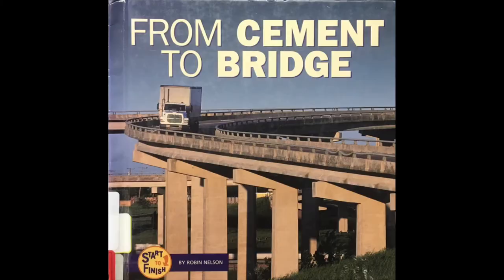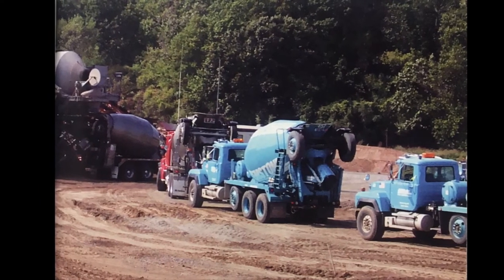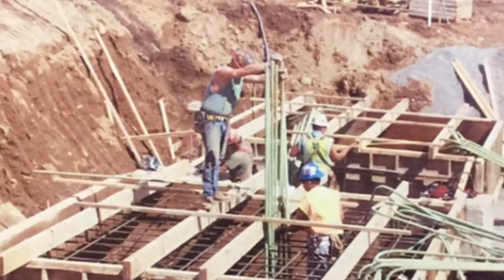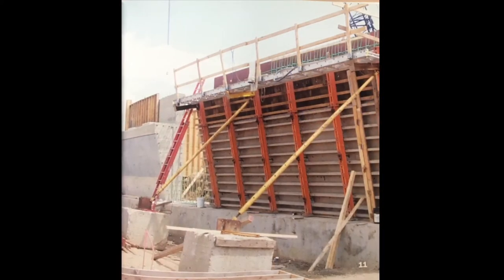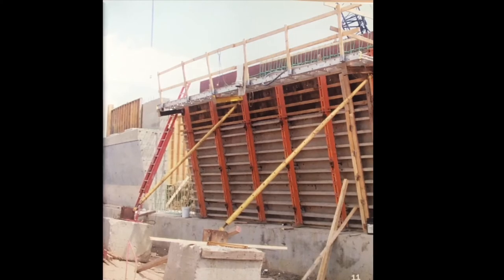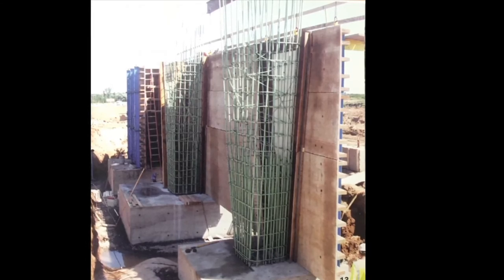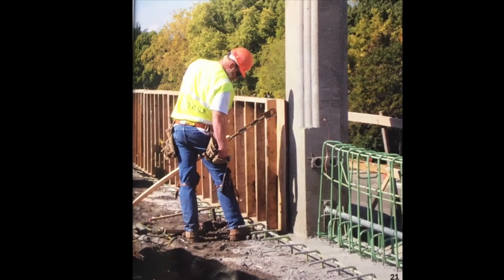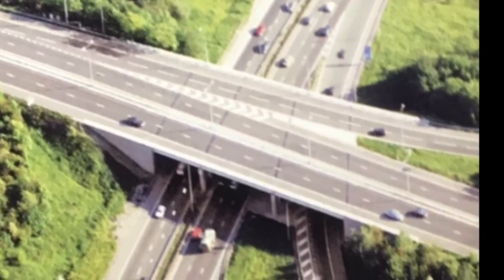“From Cement To Bridge” - Children’s Book Narration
A narration of “From Cement To Bridge” by Robin Nelson